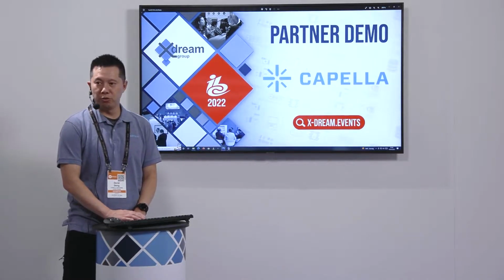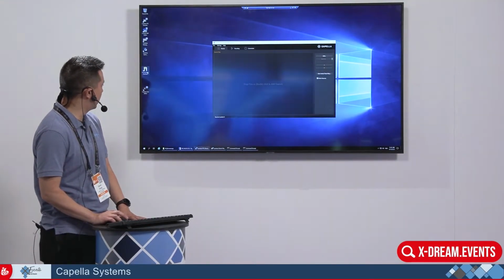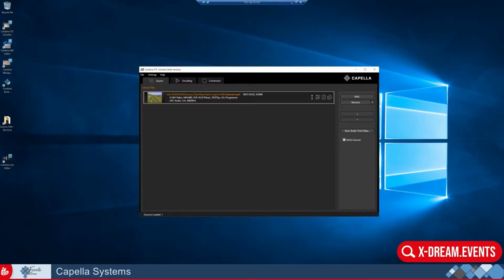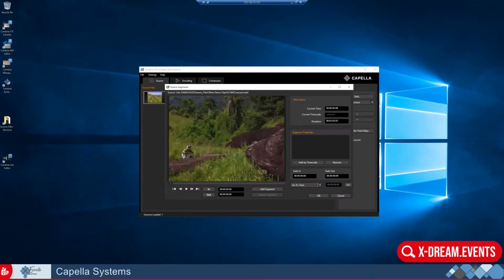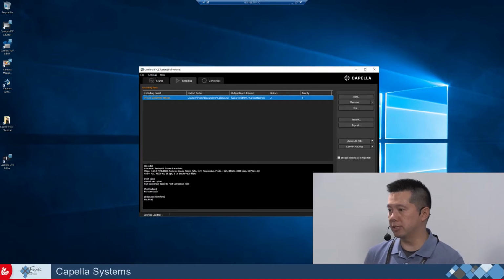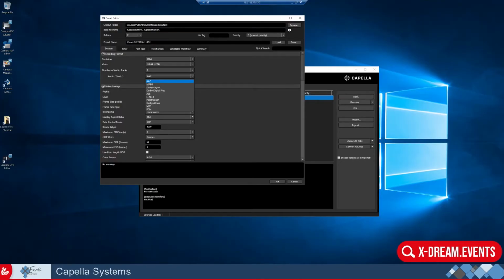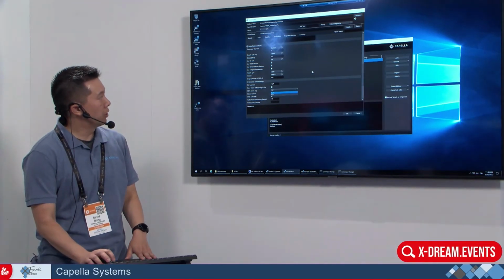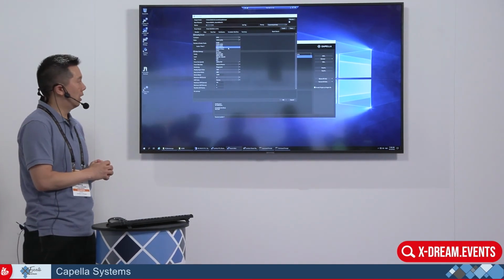Capella Systems Cambria FTC Demo | Hybrid IBC 2022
Capella Systems, our vendor partner from the US, have updated their transcoding and live broadcasting software with some new features. Learn more about the latest updates in this demo with David Dong.